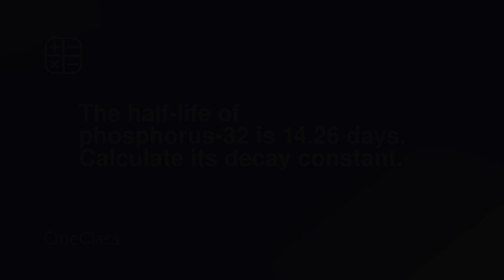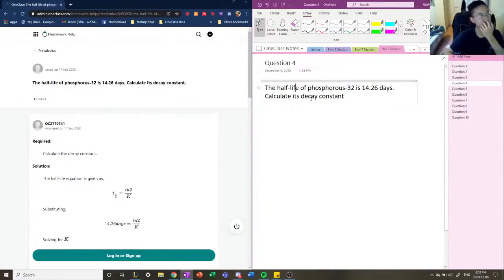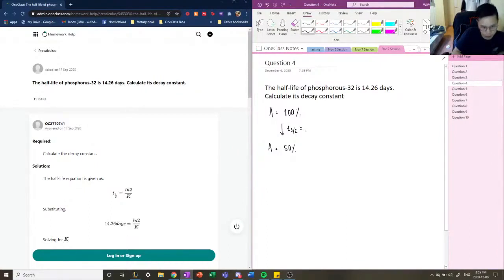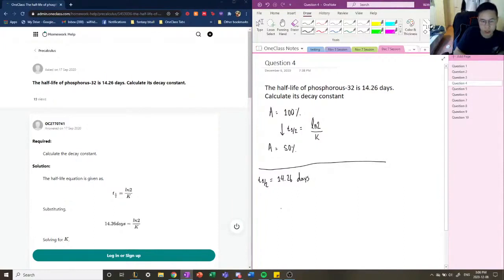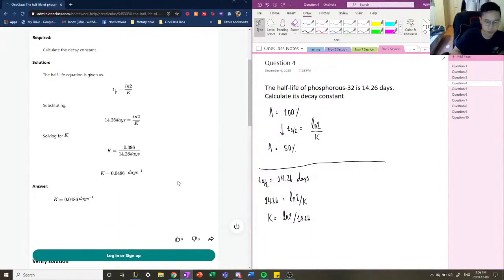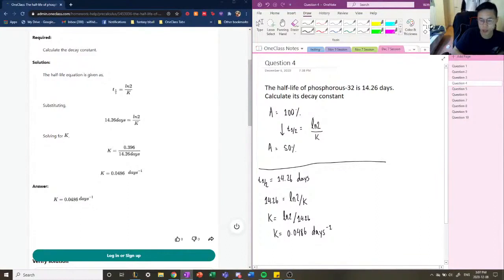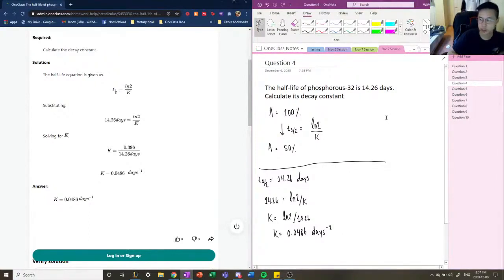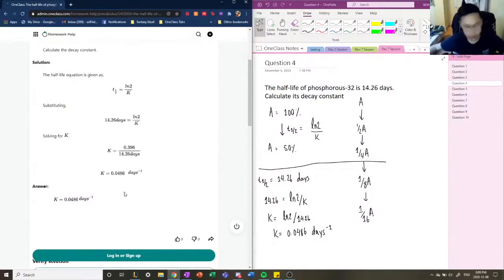The half-life of phosphorus-32 is 1426 days Calculate its decay constant